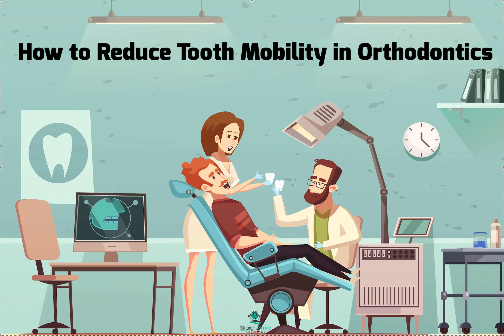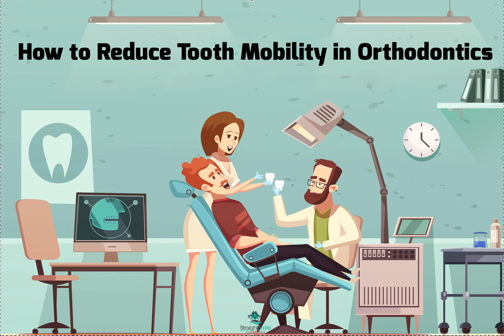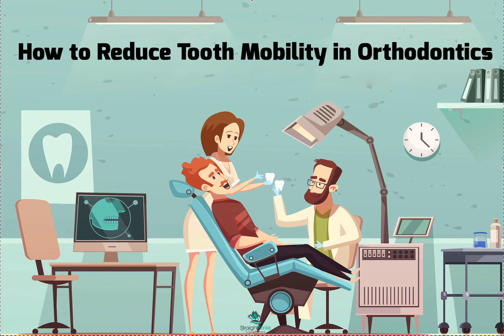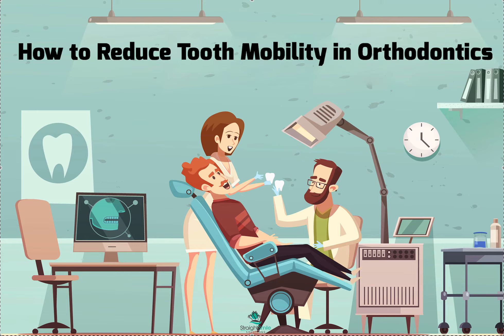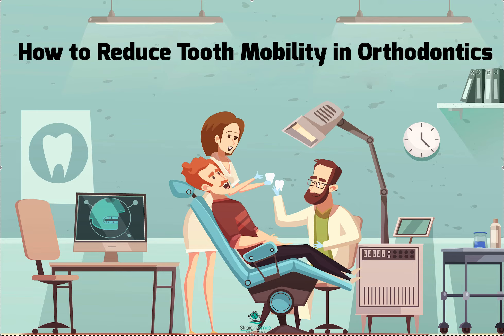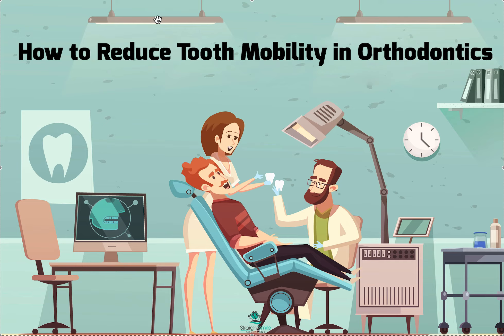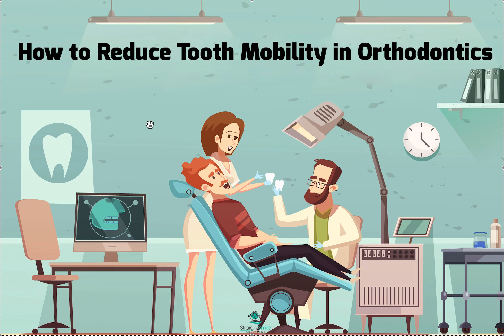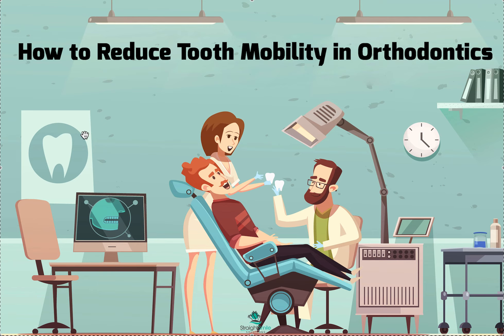How to Manage Tooth Mobility in Orthodontics